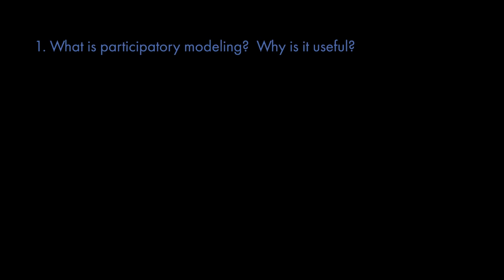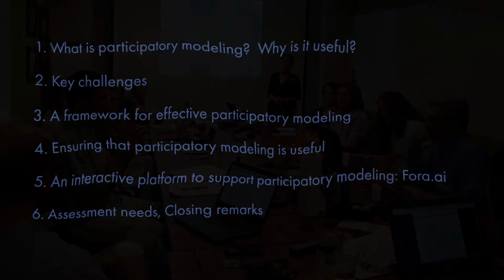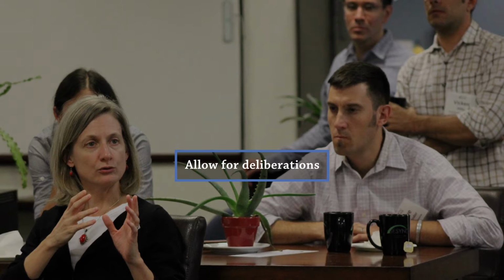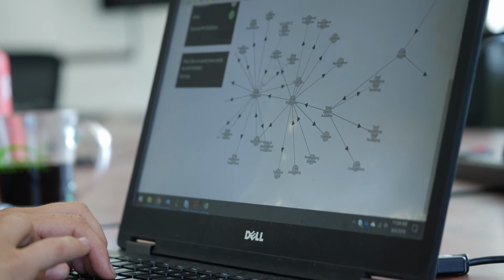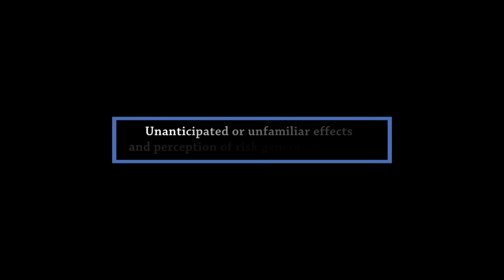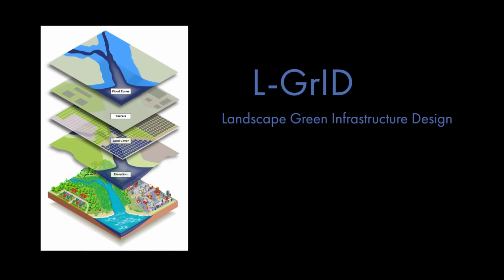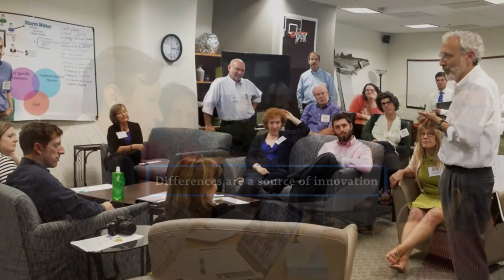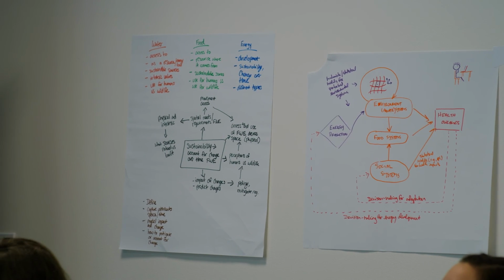Participatory Modeling: Reshape How You Collaborate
Solving complex environmental issues requires participation and decision making from diverse stakeholders who represent multiple disciplines and perspectives. In addition, it can be difficult to make sense of the several dimensions and processes at play in multifaceted socio-environmental systems, as well as hard to prioritize impacts and pathways forward. Participatory modeling, however, is one way to address these challenges.

In this tutorial video, Dr. Moira Zellner, of Northeastern University, explains how she and her colleagues have used a range of modeling approaches with stakeholders to engage them in participatory decision-making processes. Zellner starts by defining what participatory modeling is and then goes on to explain why it is useful for addressing complex socio-environmental problems. Discussing the key challenges related to the process, she provides a framework for increasing stakeholder engagement and overall effectiveness. She also highlights parts of the process that are critical for maximizing the usefulness of participatory modeling. Zellner then illustrates these practices using a platform developed to support participatory modeling, called fora.ai.